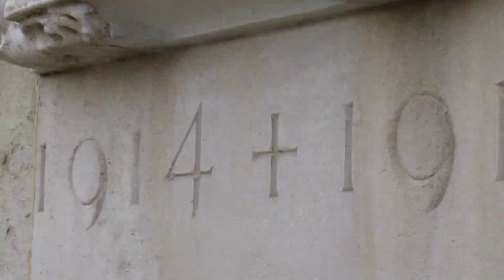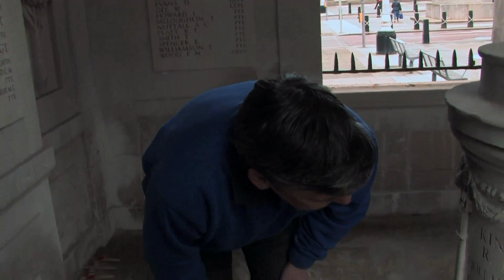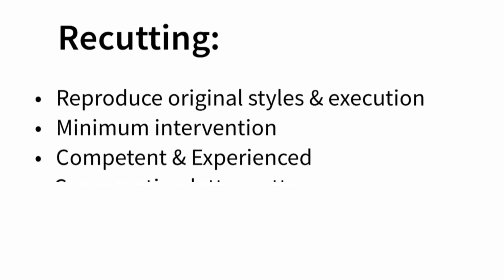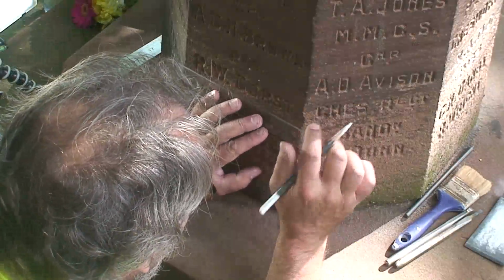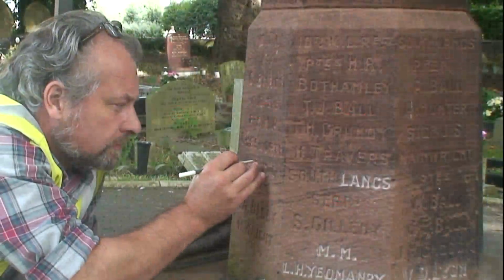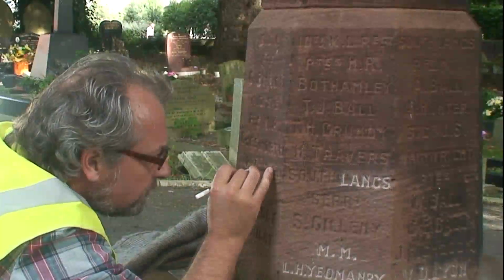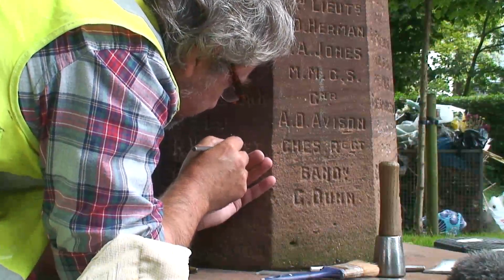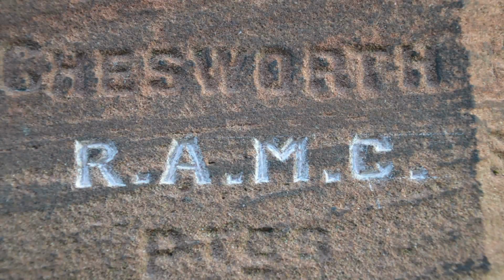Conserving Carved Inscriptions on Stone War Memorials: Recutting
The legibility of inscriptions on war memorials is key. Recutting and sharpening letters can improve where inscriptions have eroded and are no longer legible.